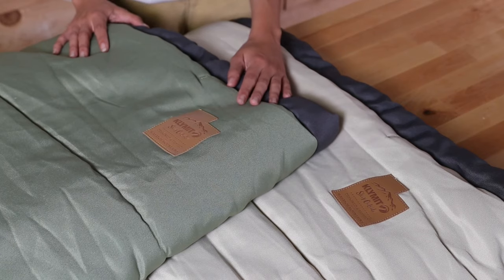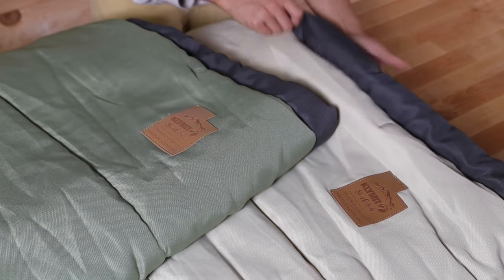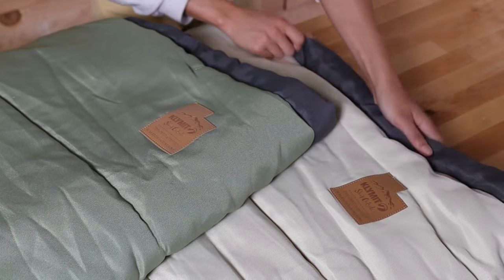Gear Head Series: Klymit Big Cottonwood Sleeping Bags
The Big Cottonwood Sleeping Bags are designed for those unwilling to sacrifice comfort in their sleep set up.

The rectangular design allows plenty of room to stretch out.

A rugged 420D Polyester canvas exterior, with a soft-touch polyester liner.

High loft insulation to keep you warm in below freezing temperatures.

Adjustable, detachable hood to customize your sleep experience.

Drawstring shoulder baffle to seal in warmth

Easy to use carry bag. Simply roll up the sleeping bag, place on the carry bag, then secure the clips and tuck the sleeping bag into the ends of the carry bag. Use the handle to easily transport the bag.

Two degree ratings are available: 0 degree and -20 degree.

This ultra-comfortable sleeping bag is perfect for base camping, vans, RVs, trailers, and cabins. See you out there!